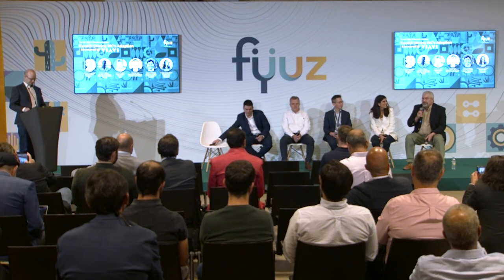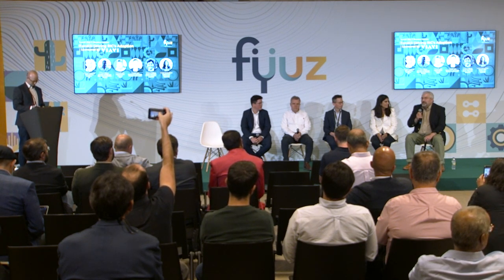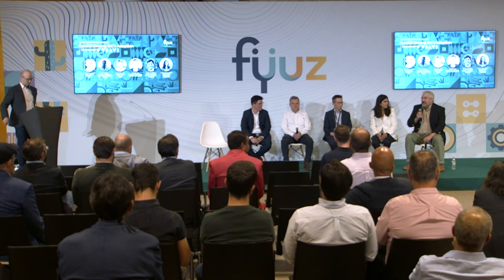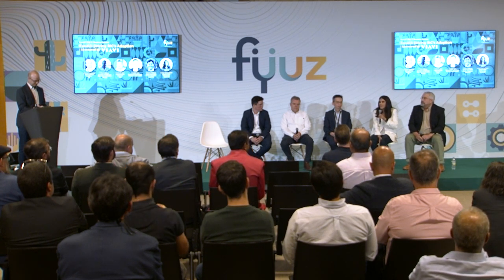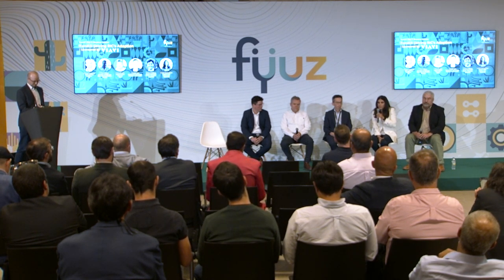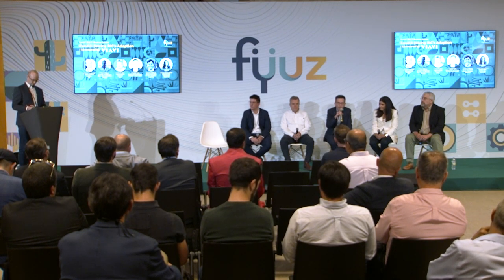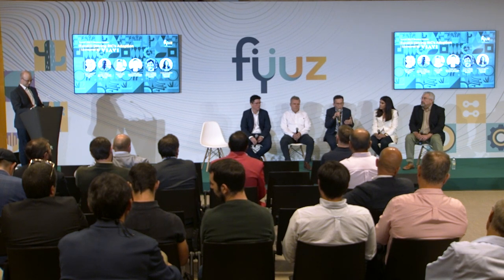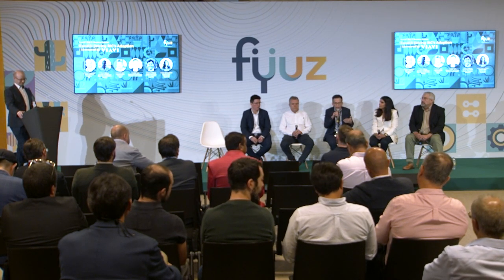Fyuz 2023 Conference, Day 3 Breakouts - Open RAN - Accelerating RICs Adoption & Future Prospects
A multi-course session that will bring industry subject matter experts to discuss the RICs landscape and how can brown and green field operators deploy RIC platforms and x/rApps. They will be discussing deployment readiness, interface testing, complexity management and much more. There will also be a spotlight on Public-Private Collaboration to Accelerate RICs & x/r Apps Adoption.

Presentation: RAN Intelligence and Optimization
Panel: Driving RIC's Adoption
Panel: Public-Private Collaboration to Accelerate RICs & x/r Apps Adoption
Technology Presentation - TIP

Speakers:
Richard Mackenzie, Distinguished Engineer, BT;
Linda Ligios, Senior Innovation Partner, Digital Catapult;
Chris Murphy, Regional CTO, EMEA, VIAVI;
Ramesh Sriraman, General Manager, HCL;
Patrick Lopez, Founder and CEO, Core Analysis;
Eng Wei Koo, Director Of Technology, Keysight Technologies;
Matti Hiltunen, Lead Inventive Scientist, AT&T;
Neil Coleman, Product Line Manager Open RAN Automation, Amdocs;
Arnaud Polster, Chief Sales Officer, Accelleran;
Ultan Kelly, Senior Product Director, Viavi;
Rafael Cárdenas, Specialist OPEN RAN Engineering, Vodafone;
Raquel García Pérez, Head of RAN Technology, Telefónica;
Murali Ranganathan, Connectivity Technology & Ecosystem Development, Meta;
Michael McGroarty, Senior Business Development Manager - Edge, RAN & RIC, VMware